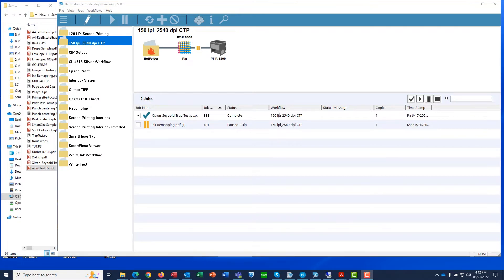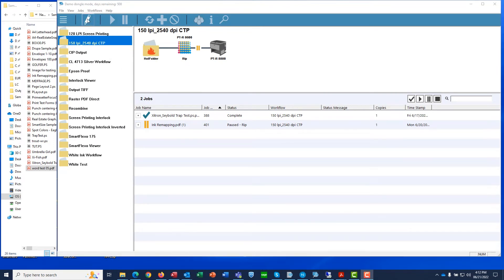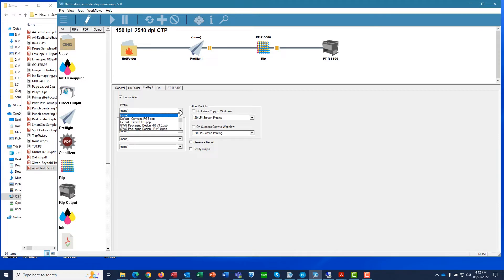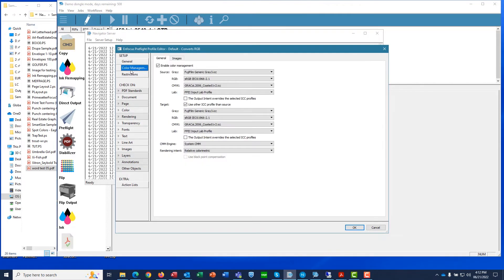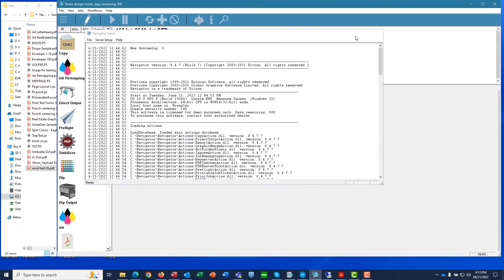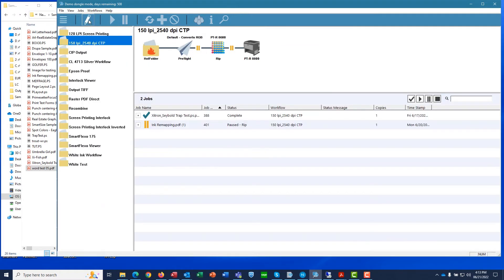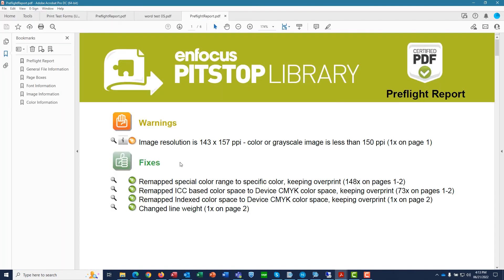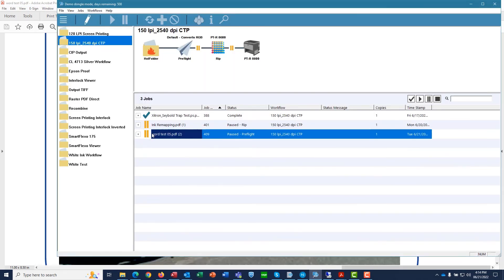11 of 12: Navigator – Preflighting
If your workflow has the preflight option, learn how to automatically check all your incoming jobs for errors, preventing them from going to plate, film, or screen and costing additional time and money.